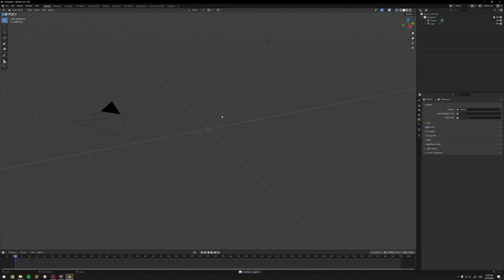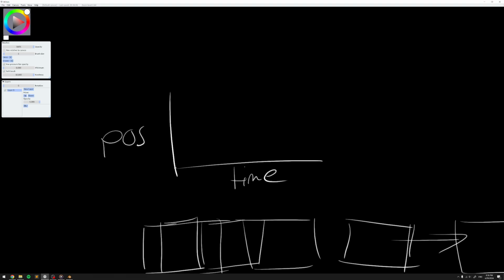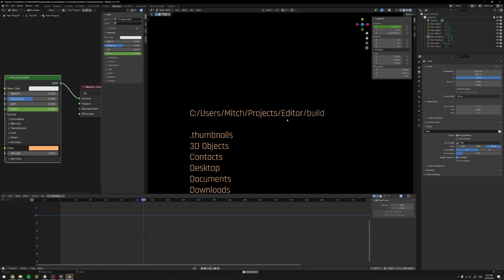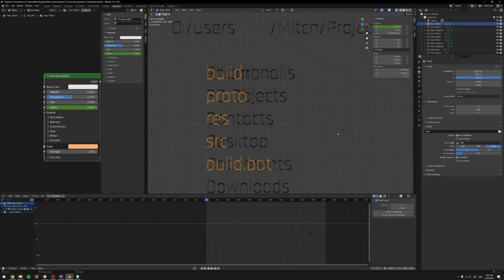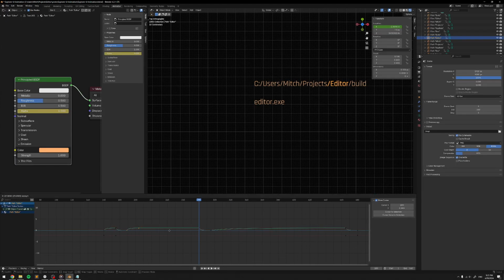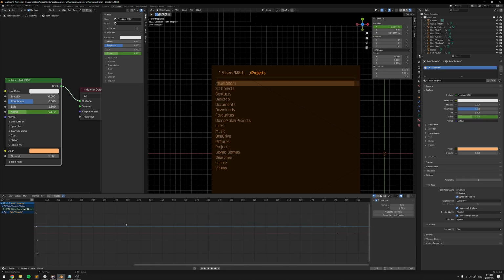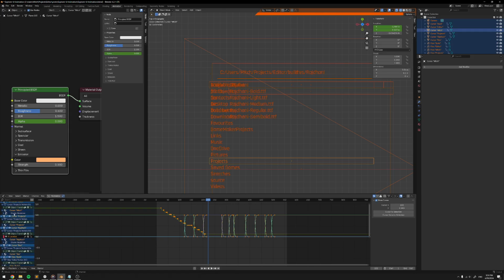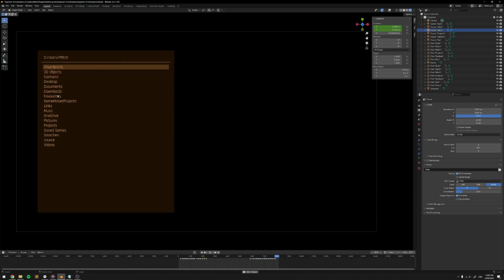Text Editor in Odin | Ep.02 - File Explorer Animations in Blender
Streamed on 04/09/2024 on Twitch at mitch_wrrk